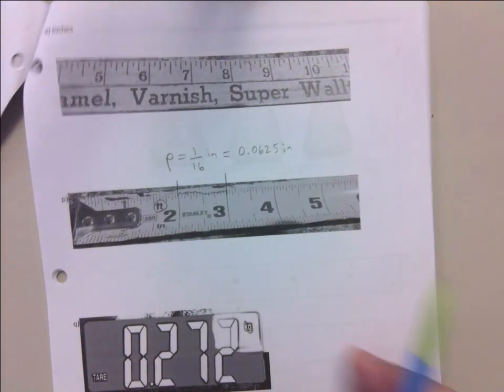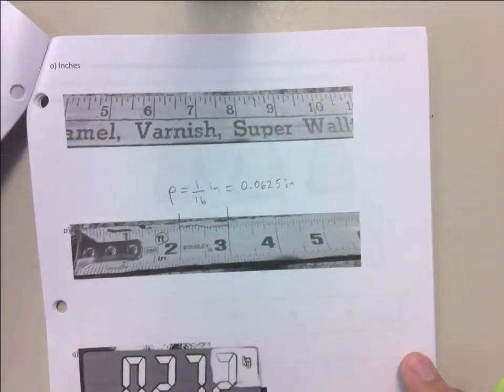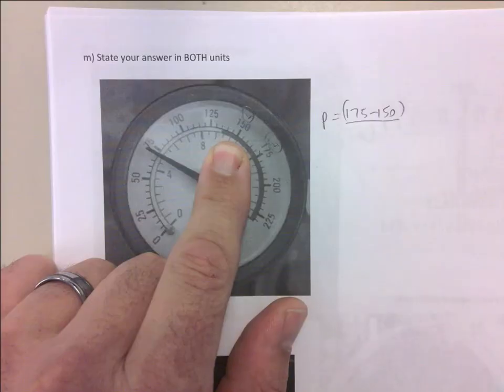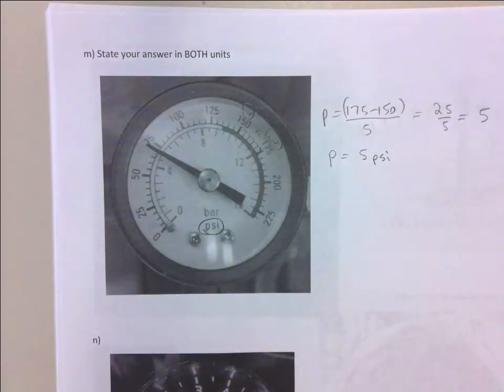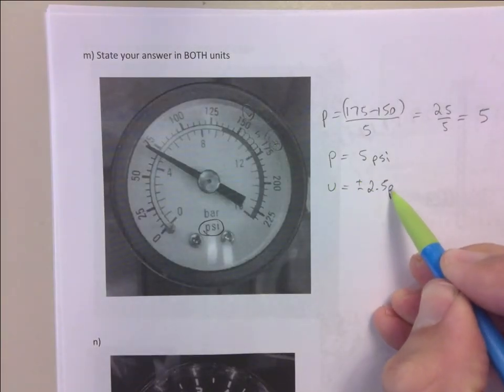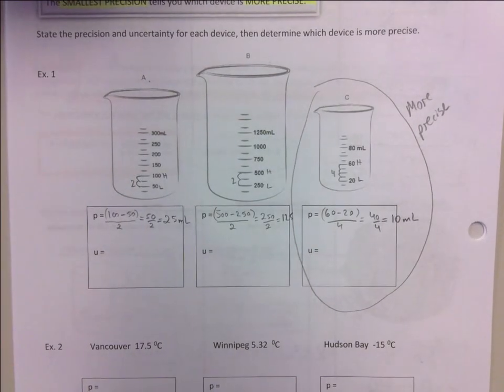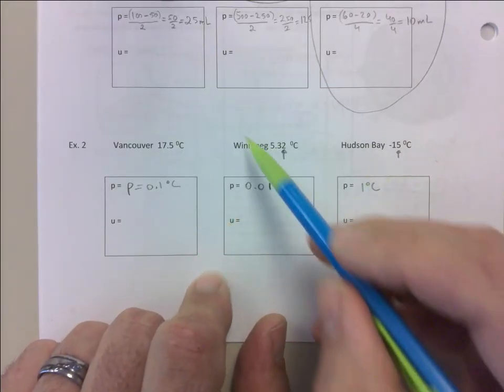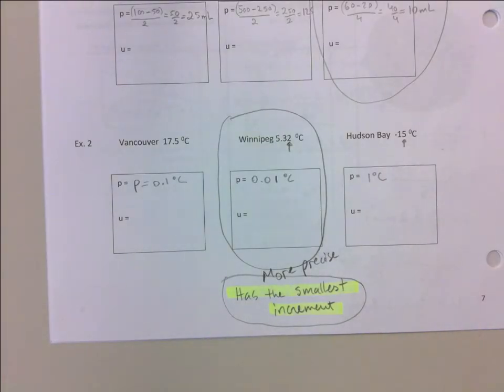PRECISION MEASUREMENT - PRECISION, UNCERTAINTY EXAMPLES, RULER, ETC.